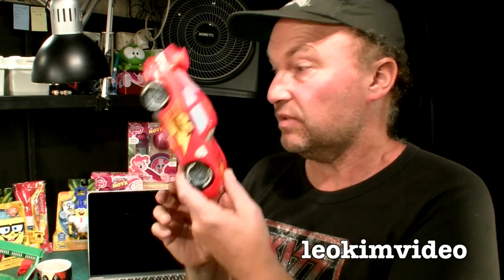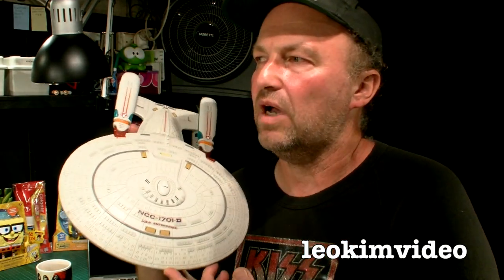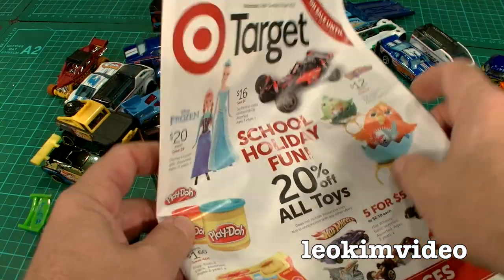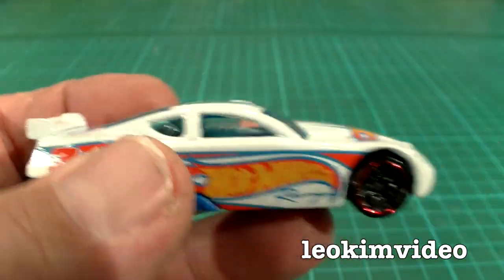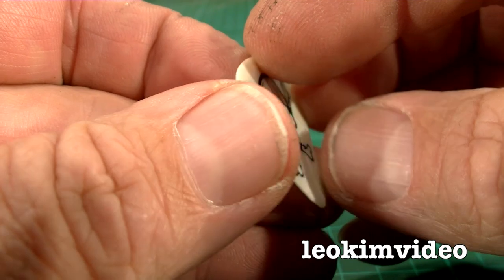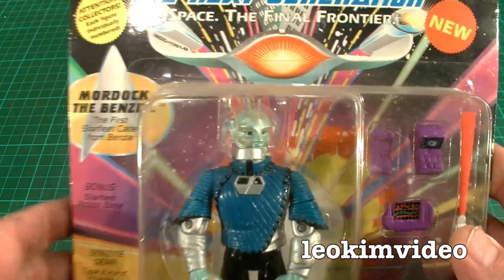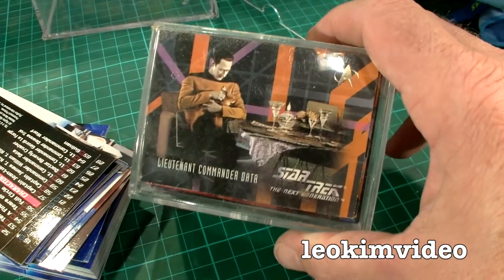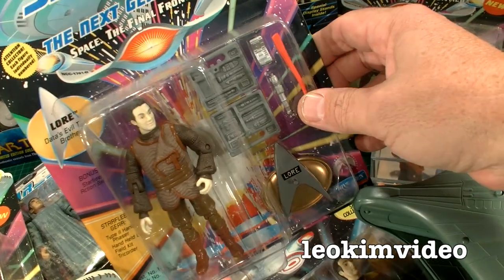Toy Collections Star Trek Next Generation, Hot Wheels, Guitar Picks, Beam Me Up!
I collect Thomas The Tank, Disney Cars Lightning McQueen, Thunderbirds, Star Trek The Next Generation, Christmas Garfield Cats. But thats just a small selection of things I have collected. You will see my guitar pick collection, get a dig into my Star Trek action figures and space ships and advice on how I would collect Hot Wheels cars. I'll also explain how to pick off a collection thats not too expensive yet may be very rewarding over time. I think The Wiggles is an excellent opportunity to get into a very affordable collection. It was weird looking through the Star Trek toys, some stuff there I had totally forgotten about. I can't even remember how I have those Star Trek collector cards. Obviously collecting comes pretty naturally for me, and I will always help out another sincere collector if we ever meet. My M&M and Kinder Surprise collections have moved to other more focused collectors. Good collectors will always help other collectors.

Psychologists have often taken a Freudian perspective when describing why people collect. They highlight the controlling and impulsive dark side to collecting, the need for people to have "an object of desire." This desire, and hence the innate propensity to collect, begins at birth. The infant first desires the emotional and physical comfort of the nourishing breast, then the familiar baby blanket the child clings to for comfort and security. Stuffed animals, favorite toys are taken to bed and provide the emotional security needed to fall asleep. A sense of ownership and control is facilitated through possession of these items for the vulnerable child. Freud himself took a more extreme position on the origins of collecting. Not surprisingly, he postulated that all collecting stems from unresolved toilet training conflict. Freud took the stance that the loss of bowel control was a traumatic experience, and the product from the bowels was disgusting and frightening to the child. Therefore the collector is trying to gain back control of their bowels as well as their "possessions" which were long flushed down the toilet. Where Freud linked object fixation to the anal-retentive stage in childhood, Muensterberger, in his perspective paper "Unruly Passion" believes collecting to be a "need-driven compensatory behavior where every new object effectively gives the notion of fantasized omnipotence." Jung had his own theories about why people become collectors. He touted the influence of archetypes on behavior. These universal symbols are embedded in what he termed our collective unconscious. Using this logic, collecting and completing sets have as their archetypal antecedents the collecting of "nuts and berries" once needed for survival by our early ancestors.